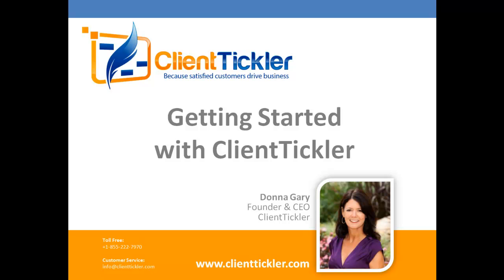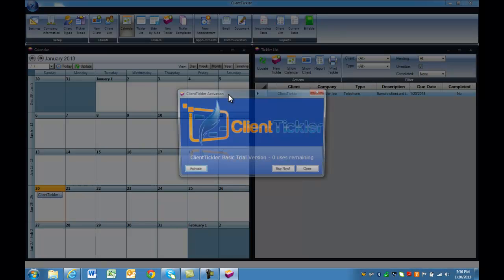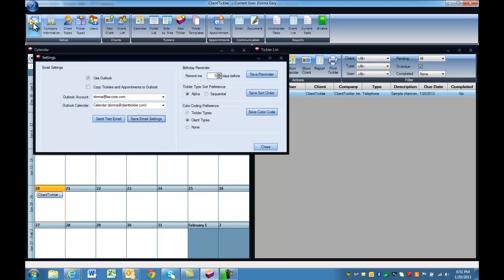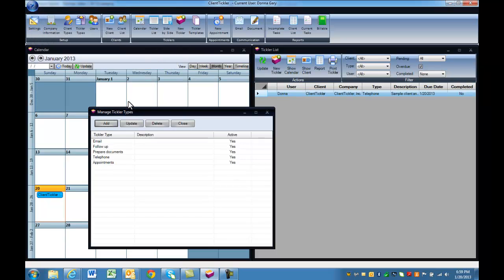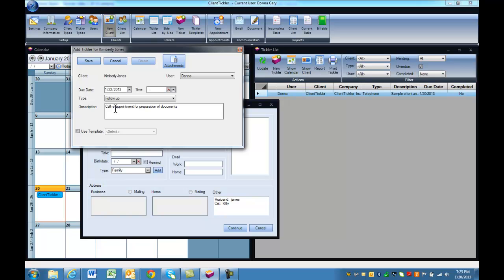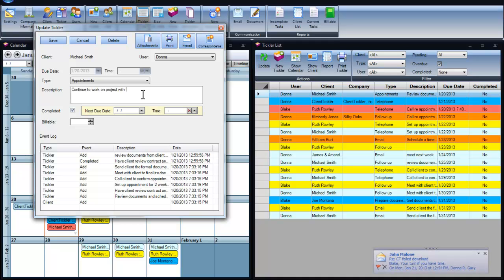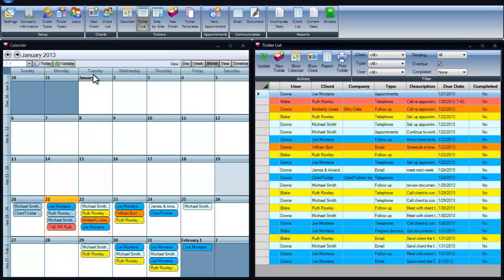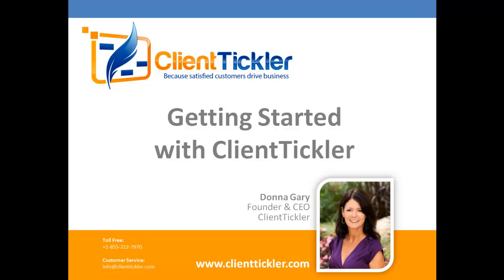ClientTickler Intro Video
Brief introduction to using ClientTickler.